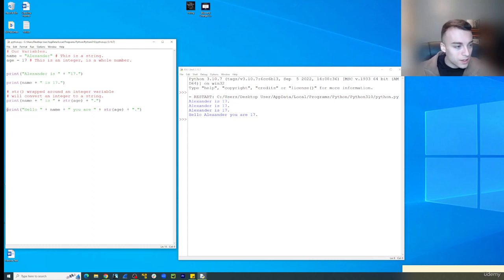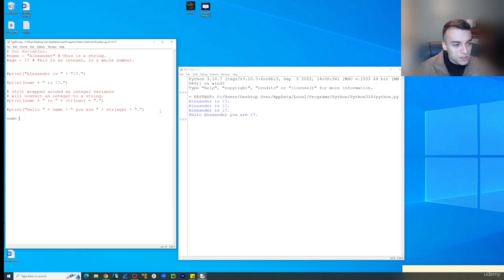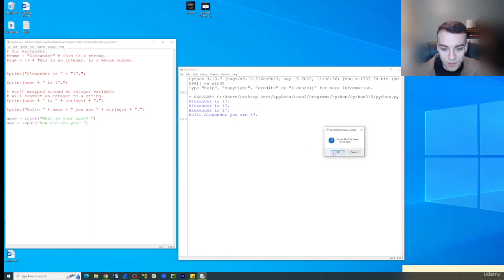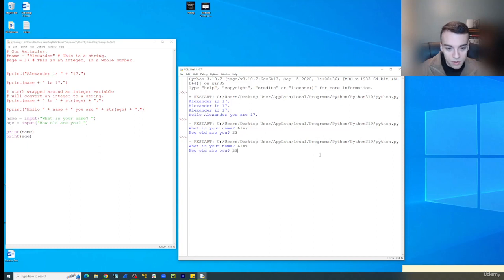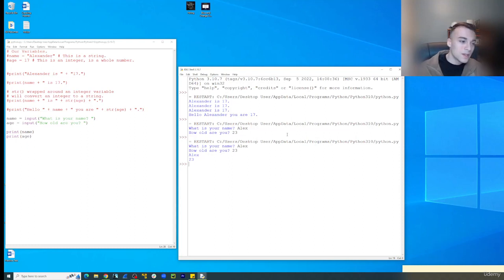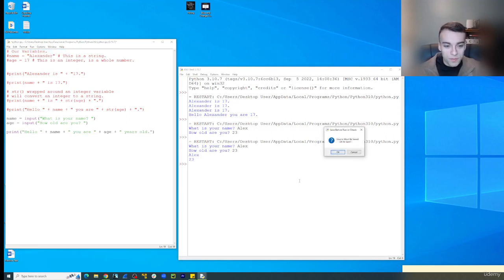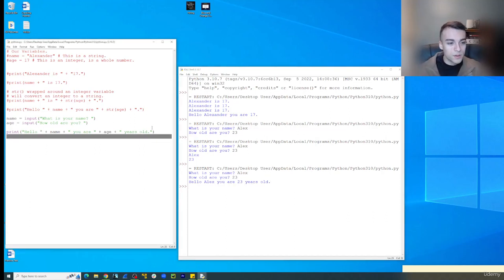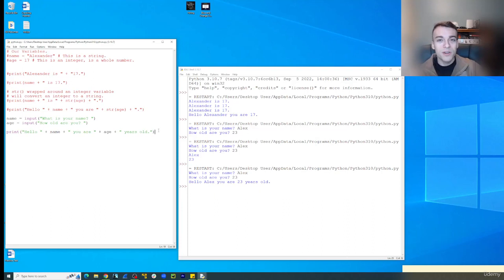Accepting User Inputs in Python in English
Welcome To Python, Accepting User Inputs
Python allows for user input.
That means we are able to ask the user for input.
The method is a bit different in Python 3.6 than Python 2.7.

Python 3.6 uses the input() method.
Python 2.7 uses the raw_input() method.

The following example asks for the username, and when you entered the username, it gets printed on the screen:
Python 3.6
username = input("Enter username:")
print("Username is: " + username)
Try It Yourself
Python 2.7
username = raw_input("Enter username:")
print("Username is: " + username)